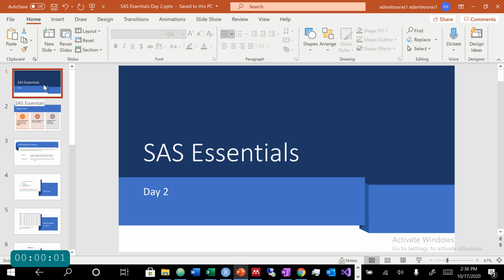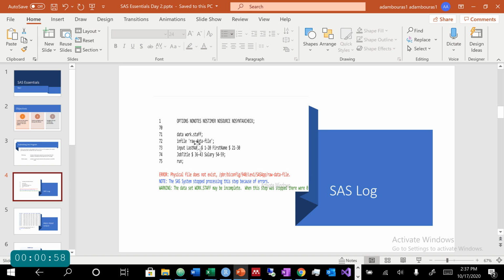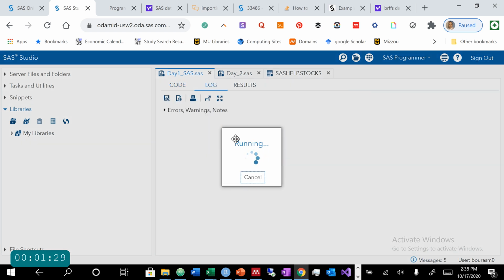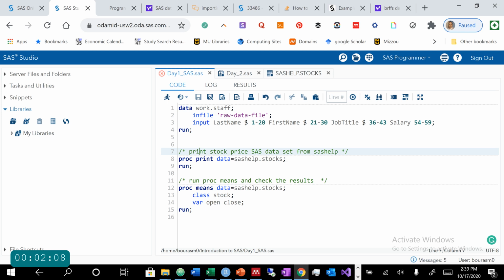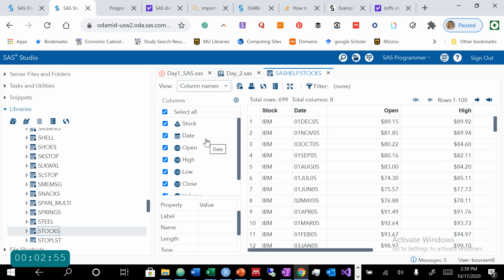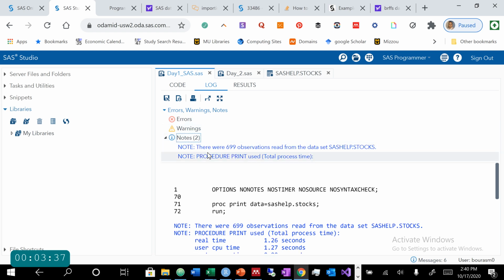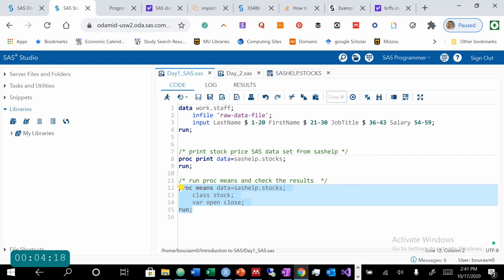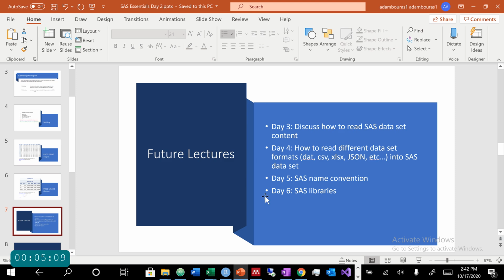SAS Essentials Day 2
Today's lecture focuses on understanding the SAS log file and results file. The next lectures will be organized as follows:
Day 3: Discuss how to read SAS data set content
Day 4: How to read different data set formats (dat, csv, xlsx, JSON, etc…) into SAS data set
Day 5: SAS name convention
Day 6: SAS libraries